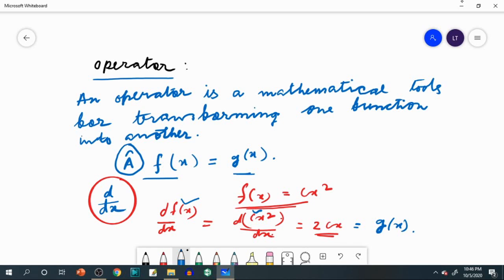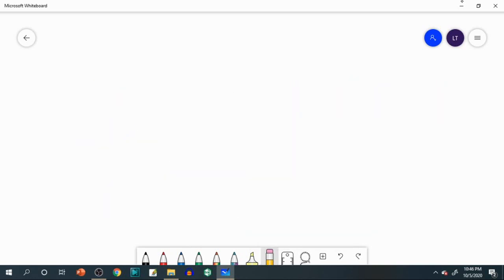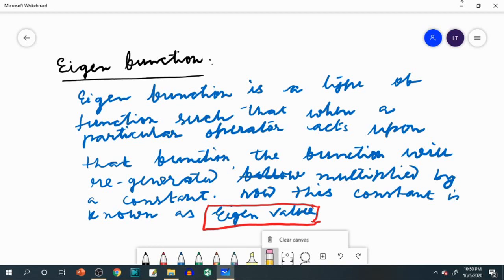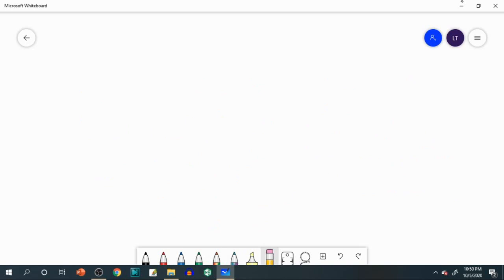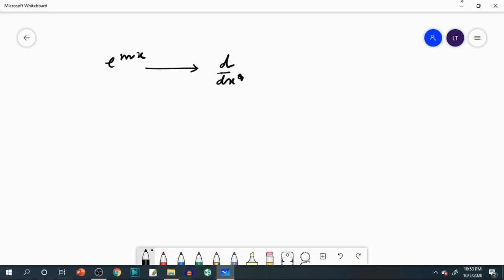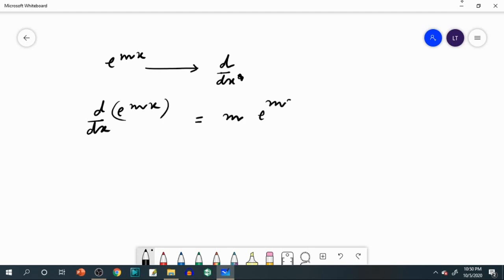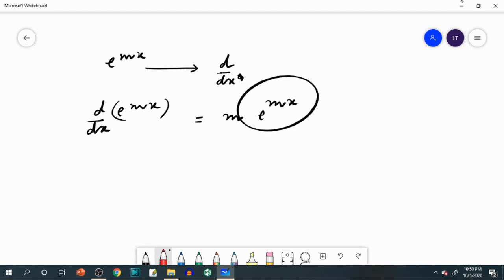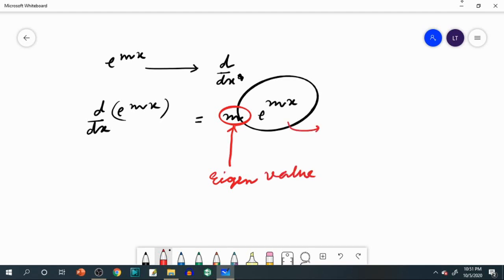Eigen function, Eigen Value and Operator : MAKAUT Chemistry: 08